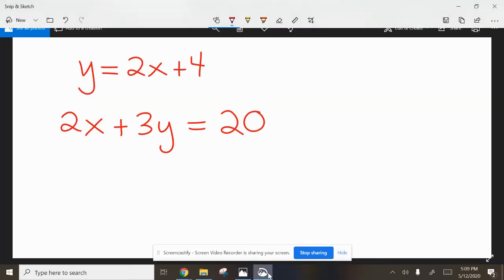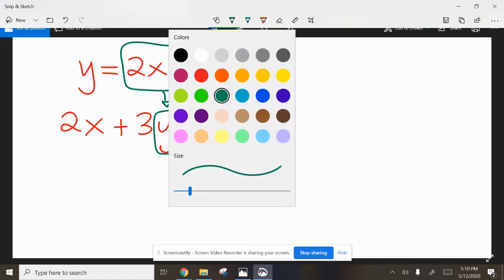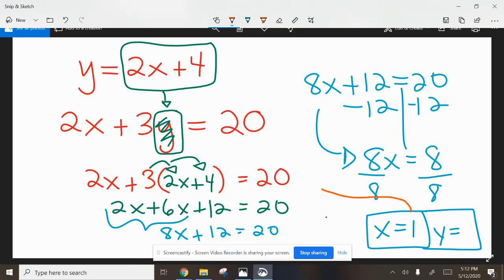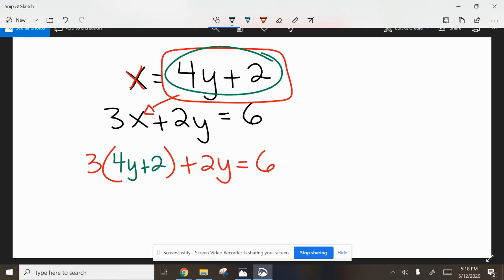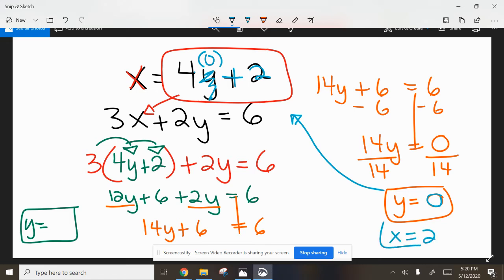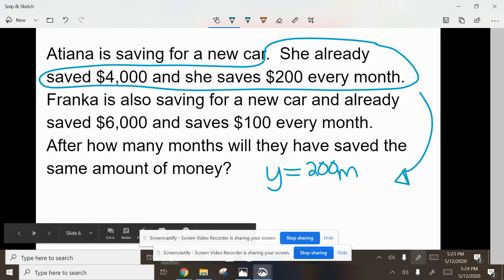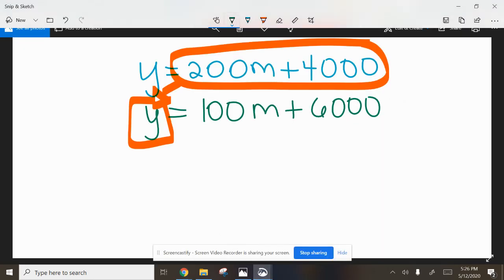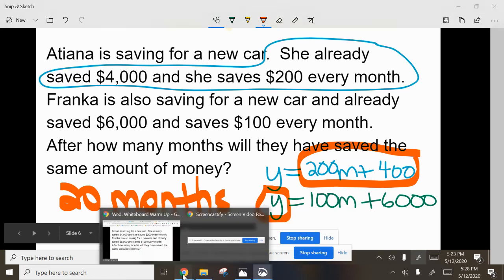Solving Systems Substitution WEEK 7